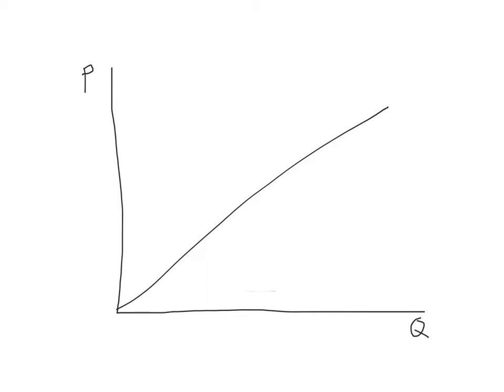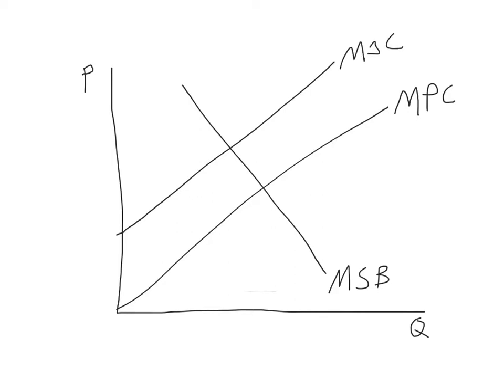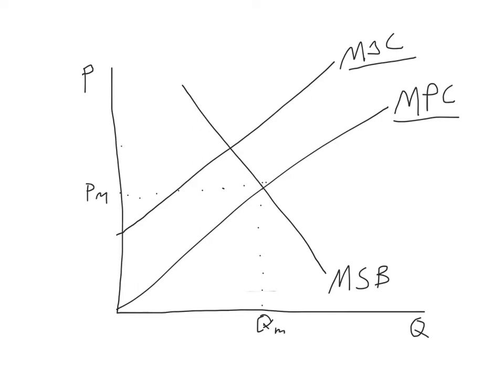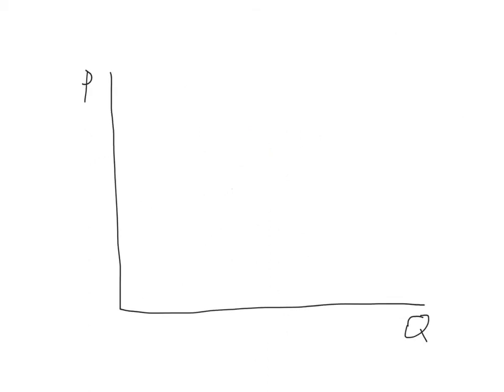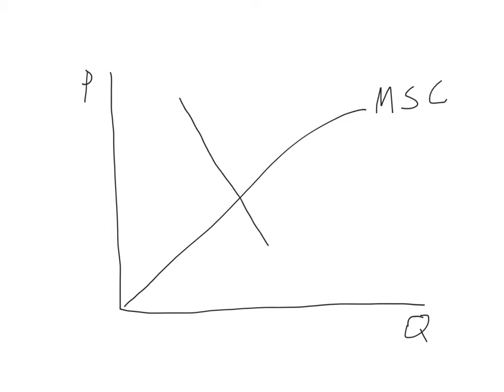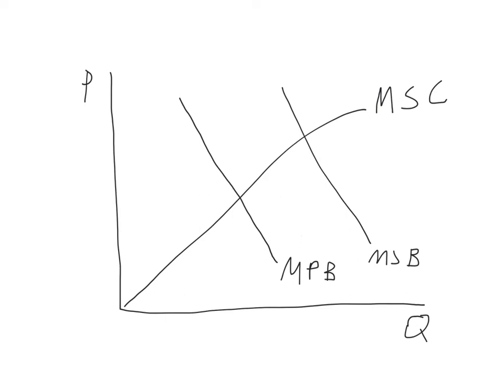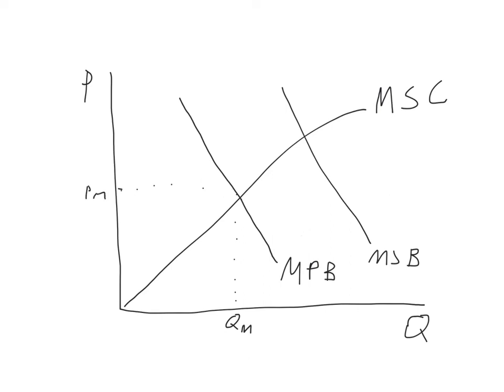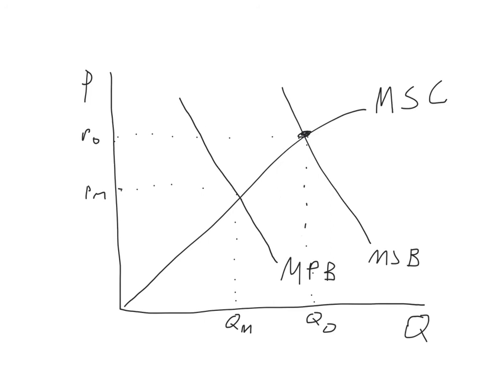Unit 6 Micro Positive and Negative Externalities